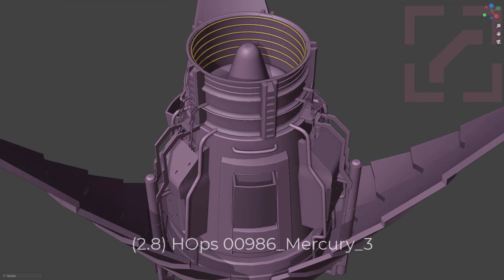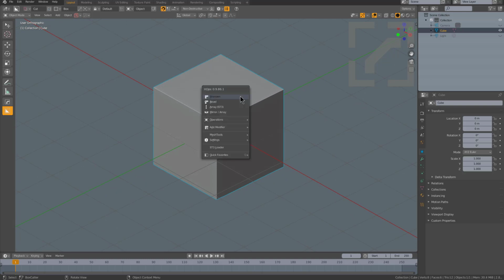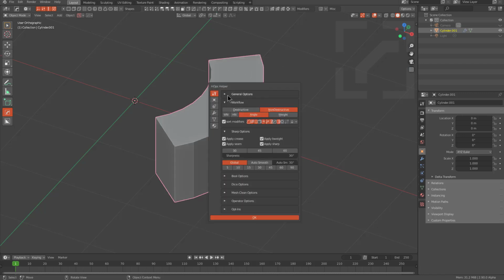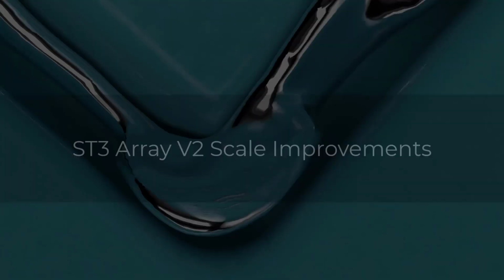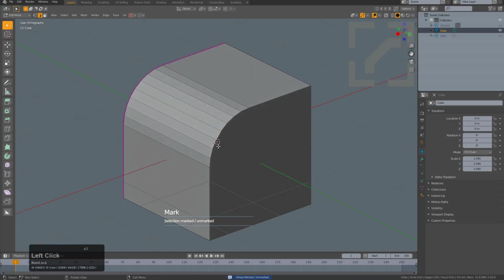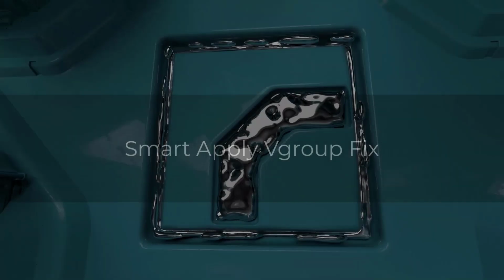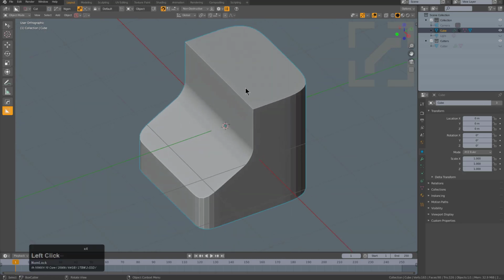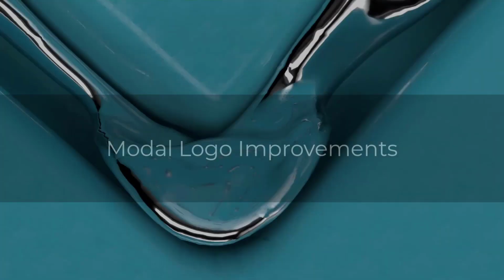hardops 986_3 - Update Log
hardops has been updated to further improve on this last release. This video gives a very cursory overview of a few of the major changes for this release. 986_3 out now.